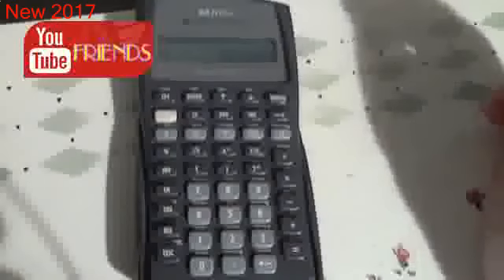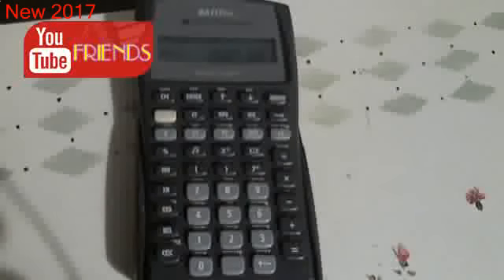r3 | Annuities and Payments over time with the BAII Plus - Cash For Annuity Payments